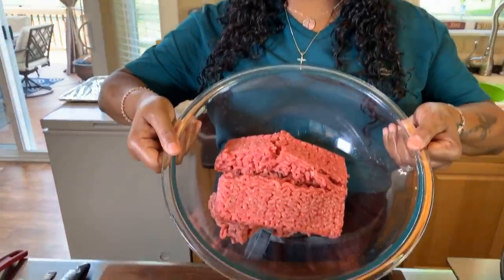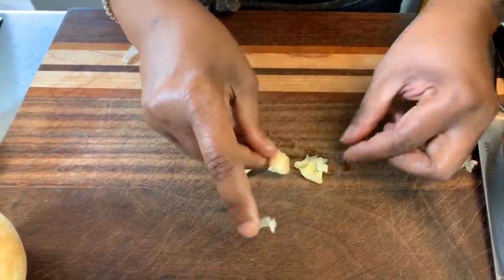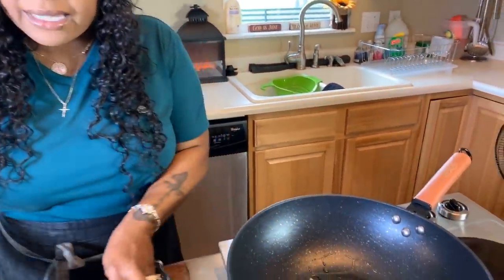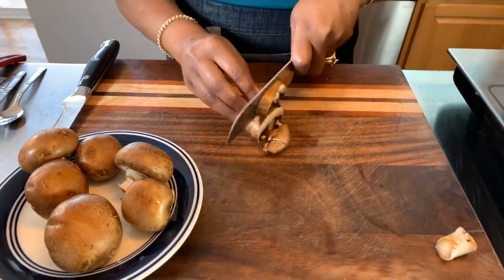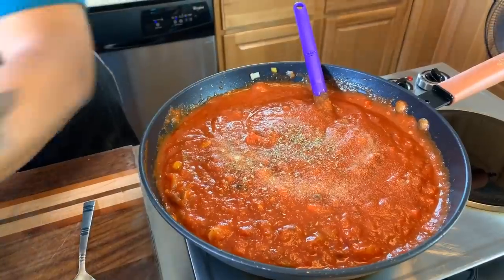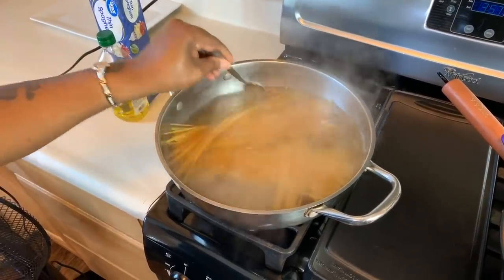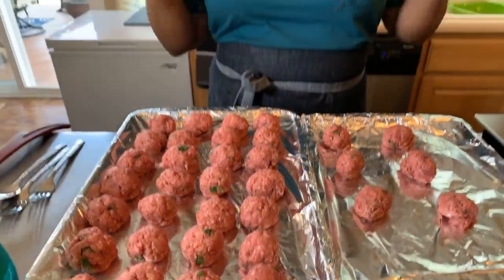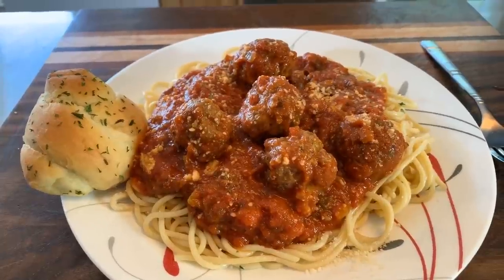How to make Delicious Spaghetti And Meatballs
Spaghetti and Meatball so easy to make and Delicious in this video I show step by step how is made thank you all for watching on my channel I upload videos often
This video was so much fun to make and so easy you must make this for your family and watch and see how much they love it
spaghetti and meat balls gina young  style make you some god bless enjoy
INGREDIENTS
2 lb ground beef or any ground meat you love
tri colored bell peppers
onions 2 fresh garlic. cloves
salt pepper garlic powder onion powder Italian seasoning
pinch sugar
1lb of this spaghetti noodles
oil
2 jars prego spaghetti sauce
for the meat ball you'll need
fresh parsley bread crumbs milk salt pepper garlic powder and 1egg
spaghetti and meatballs recipes delicious
don't forget the garlic bread love you all